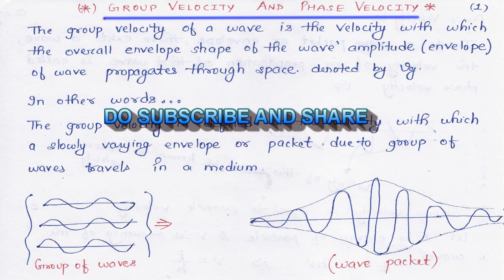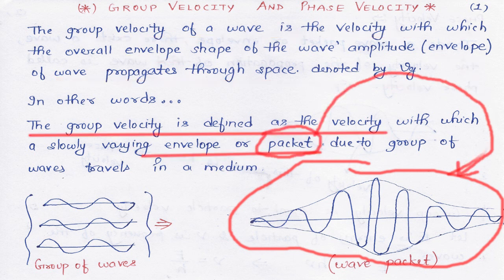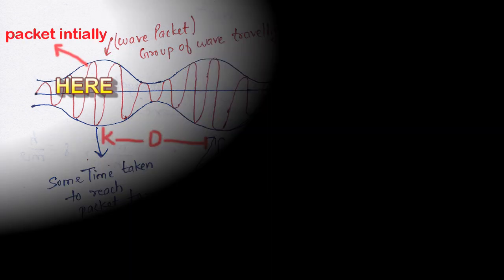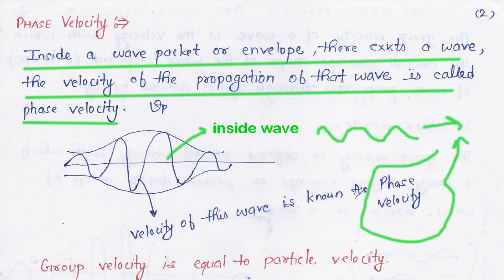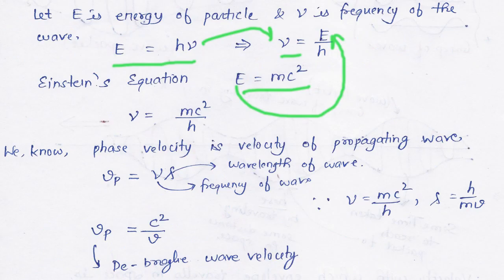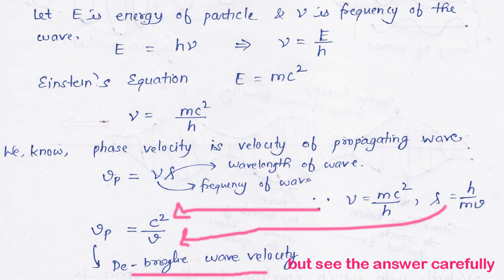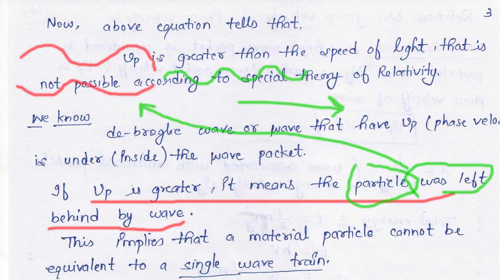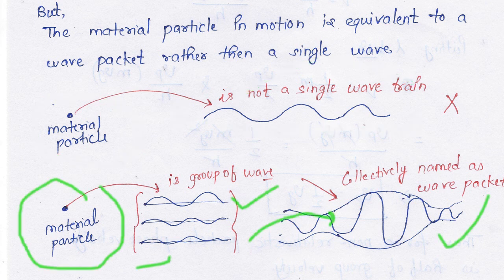GROUP VELOCITY AND PHASE VELOCITY II DEFINITION II GROUP VELOCITY IS EQUAL TO THE PARTICLE VELOCITY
GROUP VELOCITY AND PHASE VELOCITY II DEFINITION II GROUP VELOCITY  IS EQUAL TO THE PARTICLE VELOCITY II DU MDU BSC PHYSICS